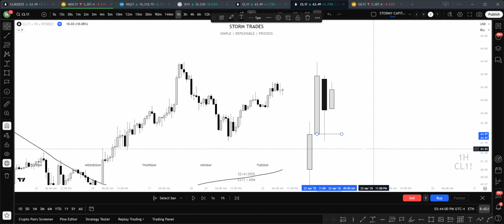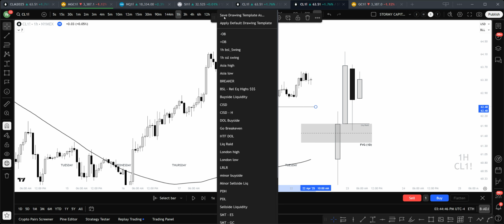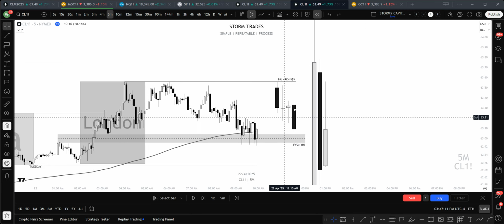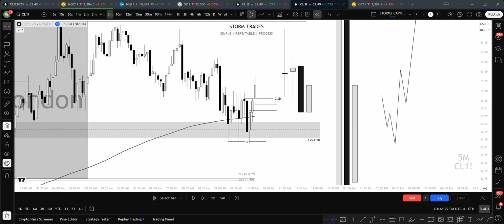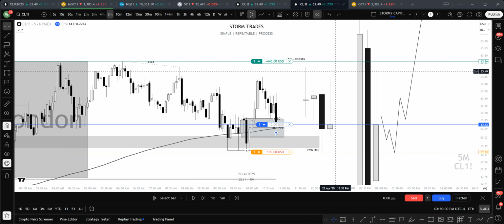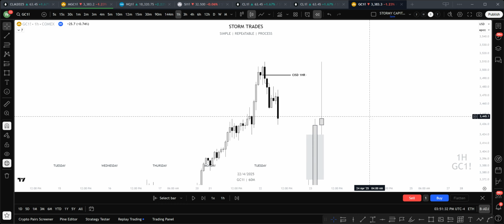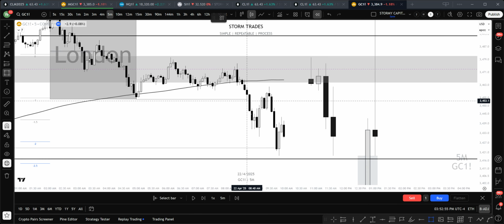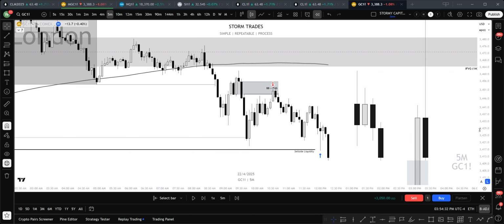Trade Recap - 04/22/25 GC and CL Wins 4R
Watch as I go over the trades I took on my Funded Accounts on 4/22/25